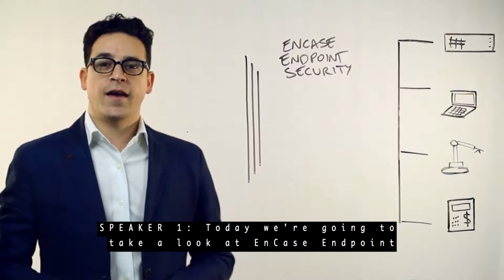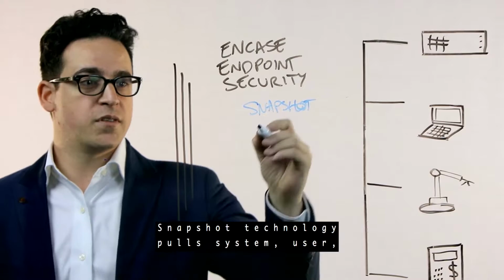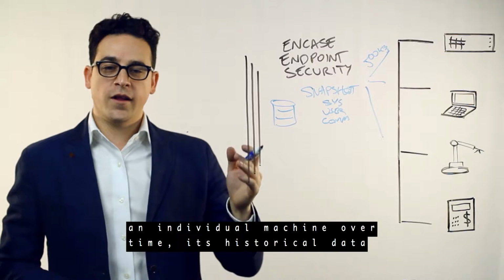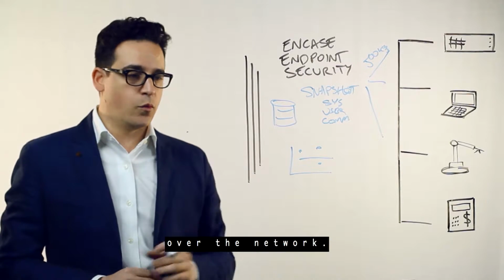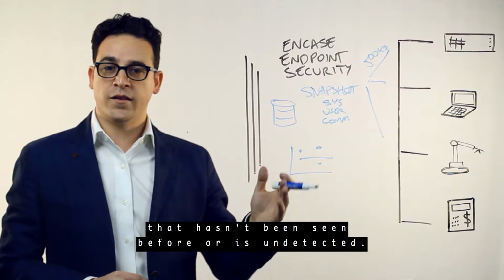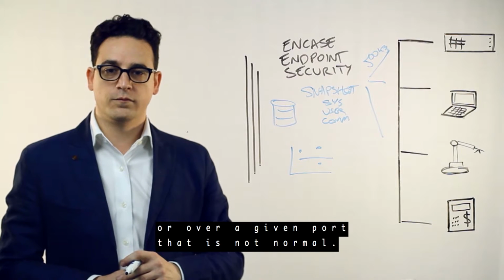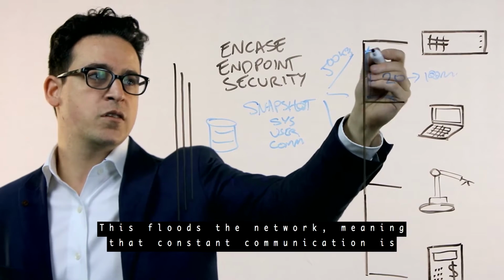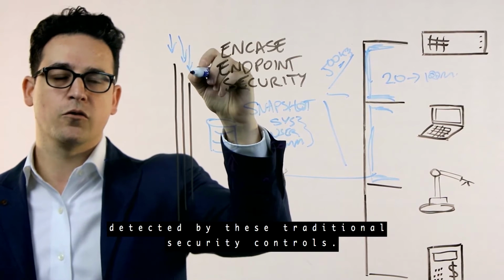Threat Detection with EnCase Endpoint Security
Traditional security tools detect known threats in a security environment, and as a result, security teams are struggling to detect what they don't know exists.  EnCase Endpoint Security detects unknown threats across the enterprise by establishing a baseline of normal user, system, and communication activity and identifying anomalies as they appear.